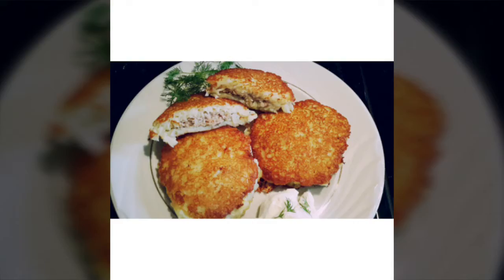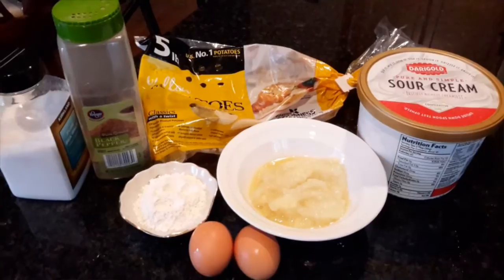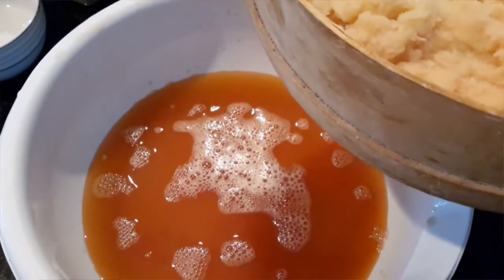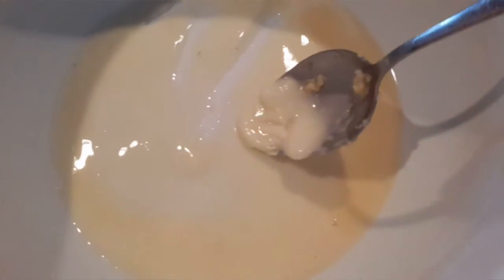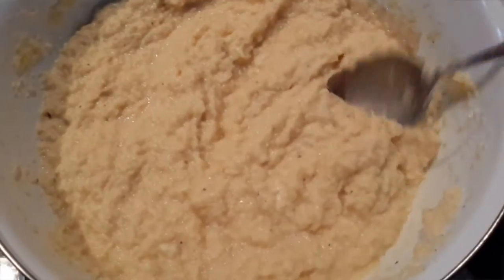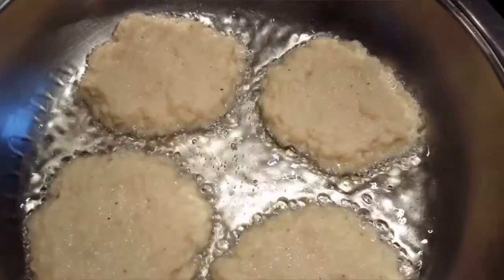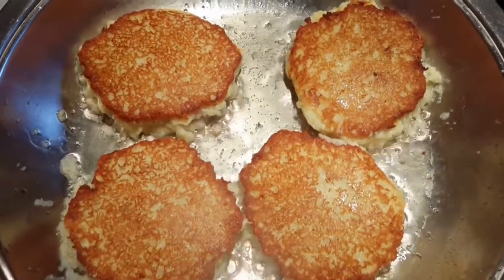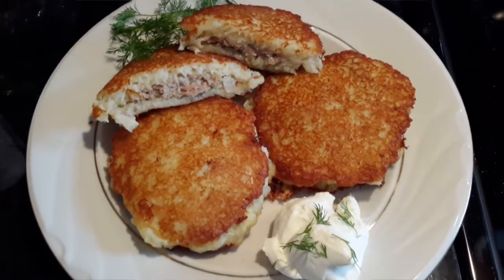POTATOE PANCAKES WITH MEAT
Soft and juicy potatoes made with a supreme meat filling on the inside.

Ingredients
5 lb yello potatoes  grayed
2 eggs
4 tbsp flour
4 tbsp sour cream
1 med onion
1 tbsp salt pepper

1 lb ground meat I use turkey
1 small onion
1/2 tsp salt
2 tbsp water
Pepper